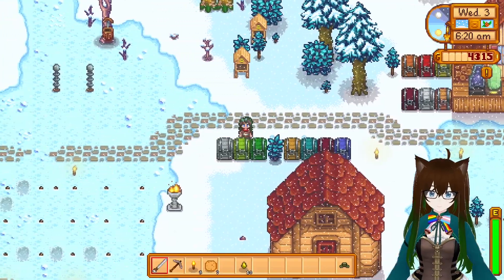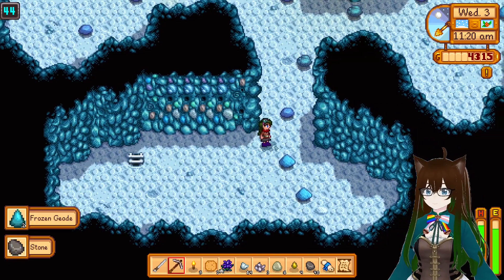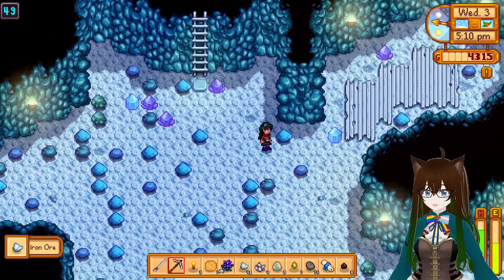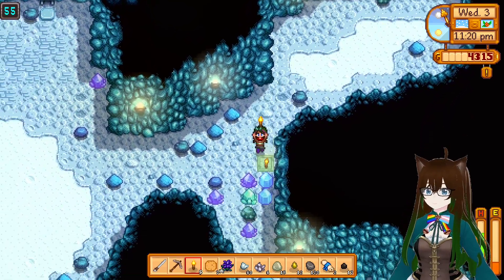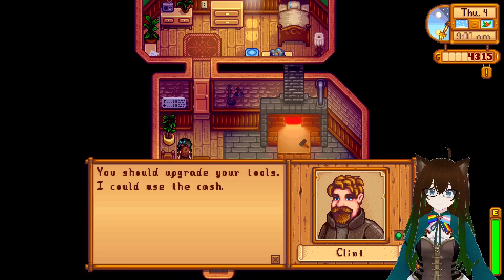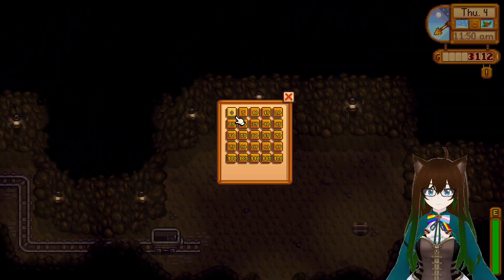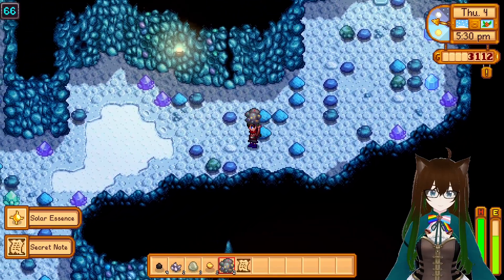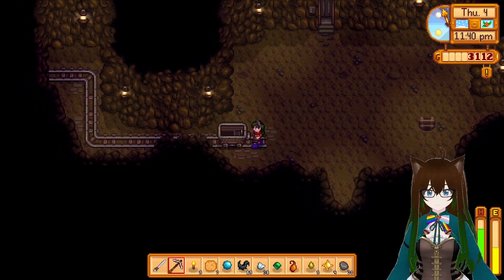Destroying bats. Getting iron and a girlfriend? Stardew Valley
Doing our absolute best to finish the quest given to us by Clint. Eradicating bats from the mines.